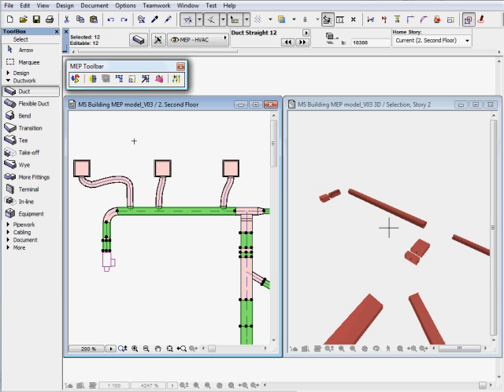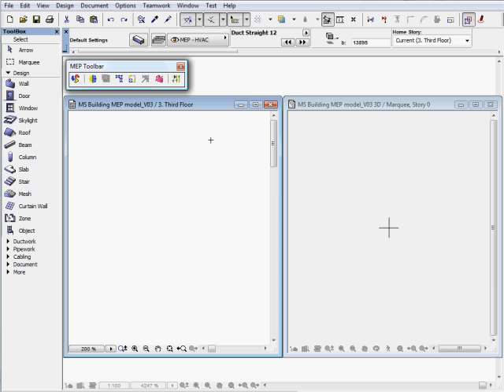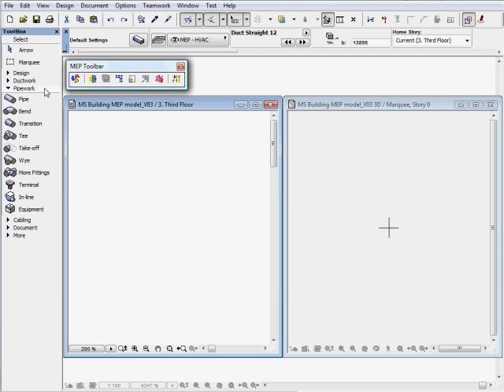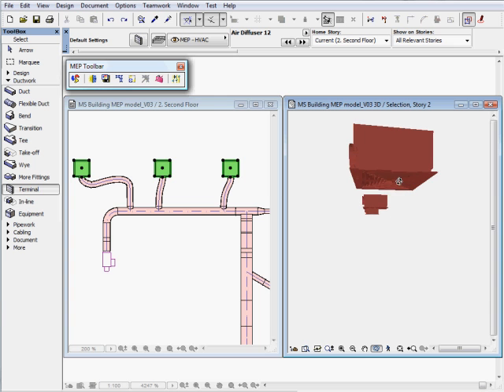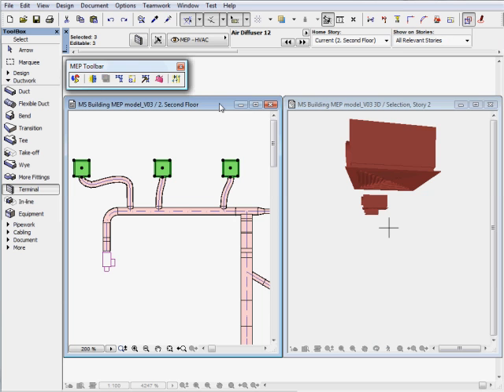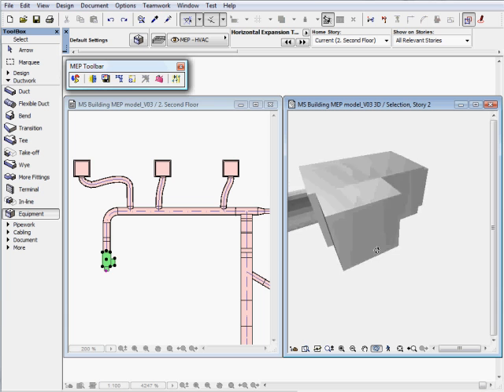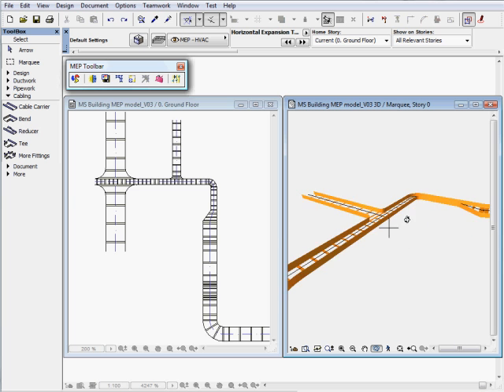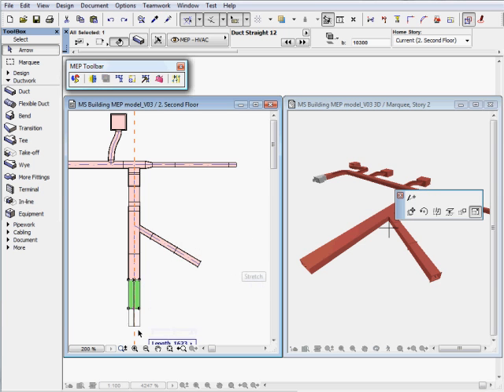GRAPHISOFT MEP Modeler - MEP Modeling Tools 1 - MEP Toolbox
The MEP (Mechanical/Electrical/Plumbing) Modeler was a new extension to ArchiCAD® 13. Architectural practices and architectural departments of A/E firms using ArchiCAD can use MEP Modeler to create, edit or import 3D MEP networks (ductwork, piping and cable trays) and coordinate them with the ArchiCAD Virtual Building™.

In this movie:
The MEP Toolbox provides a dedicated set of tools to create components of the various MEP systems:
- Straight segments of HVAC ducts, pipes and electrical cable trays
- Transitions, junctions, in-line elements to connect MEP components with each other
- Equipment and terminals for automatic connection at the intake and the output locations of the MEP systems.

MEP elements are parametric for easy configuration of custom dimensions.